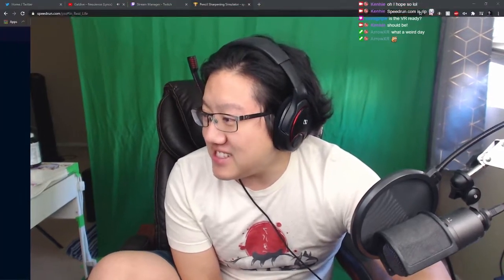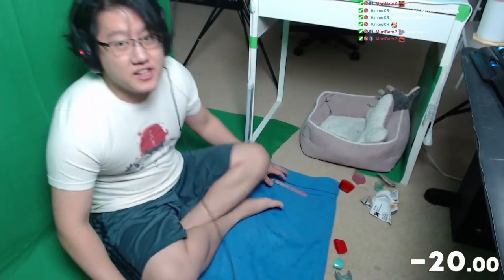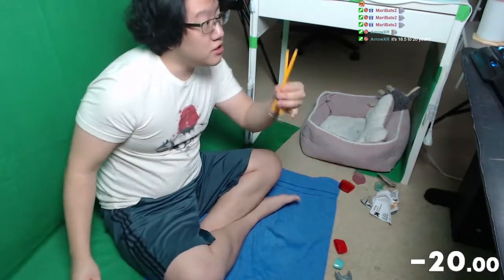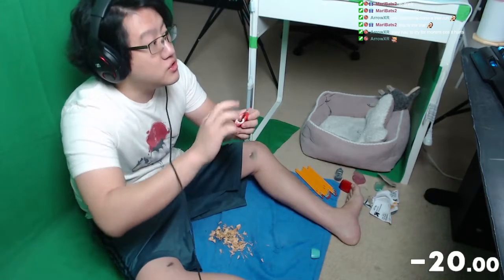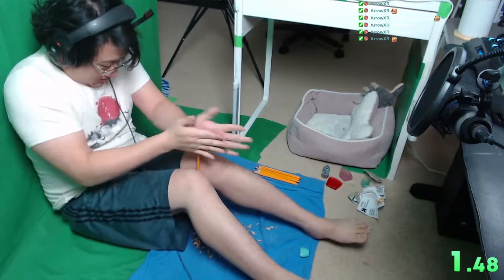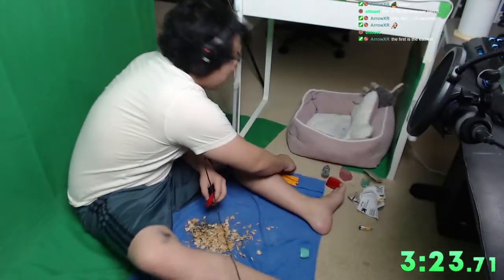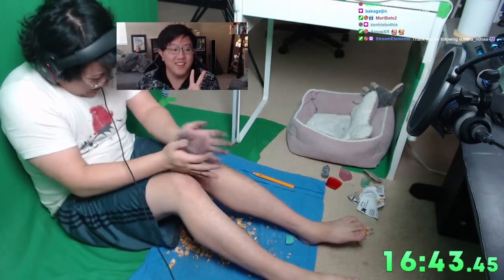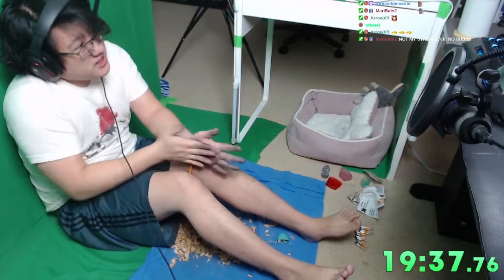Pencil Sharpening is the Meme-est Speedrun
I have a lot of blisters